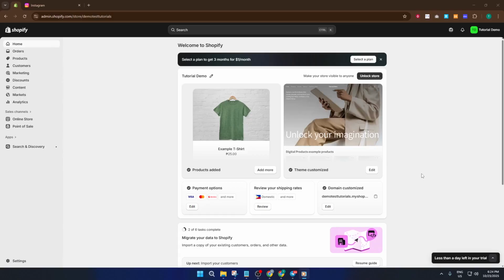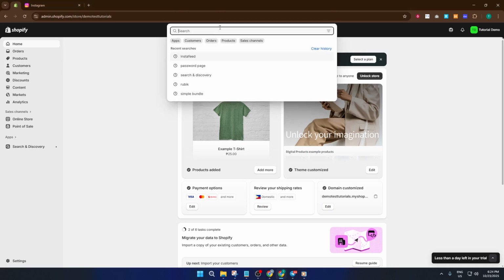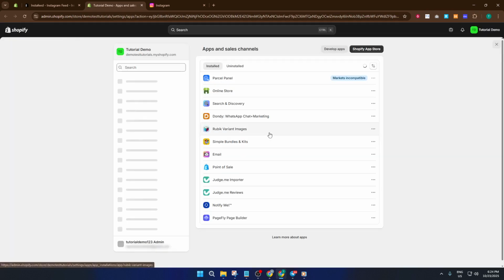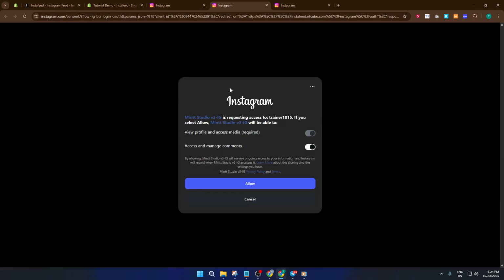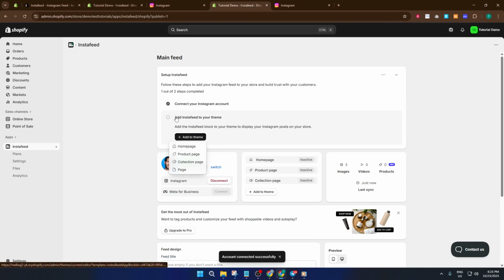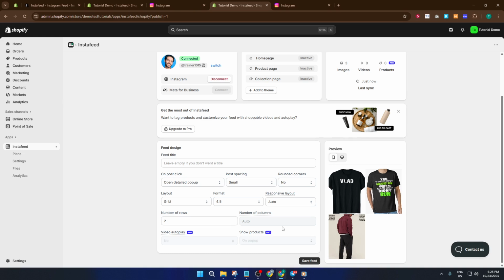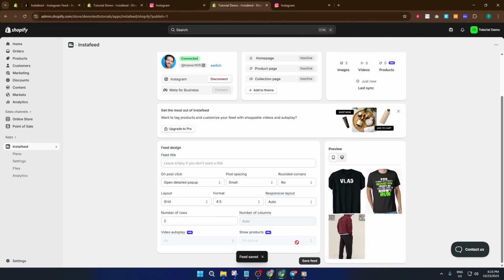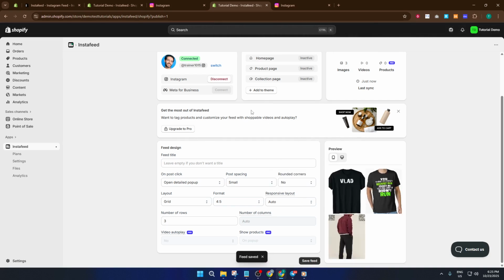How To Add Instagram Feed To Shopify Store (Simple Fix) (2026 Method)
Learn how to seamlessly integrate your Instagram feed into your Shopify store with this straightforward, step-by-step tutorial! Boost your store’s social proof, engage visitors, and enhance your brand presence by showcasing your beautiful Instagram posts directly on your site.

This tutorial covers Shopify on both Desktop and Web platforms and includes top app recommendations, customization tips, and answers to frequently asked questions. Whether you’re using Shopify Online Store 2.0 or legacy themes, we’ve got you covered.